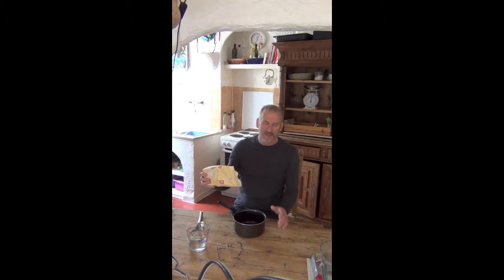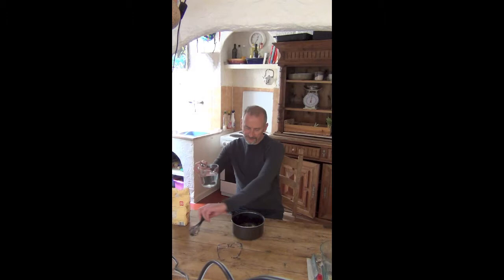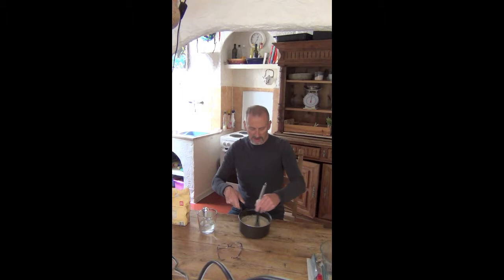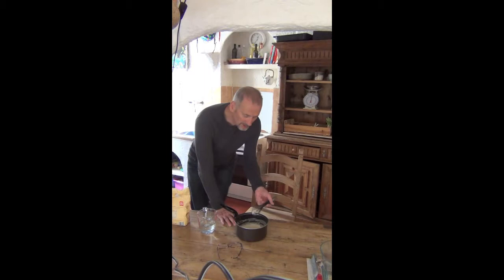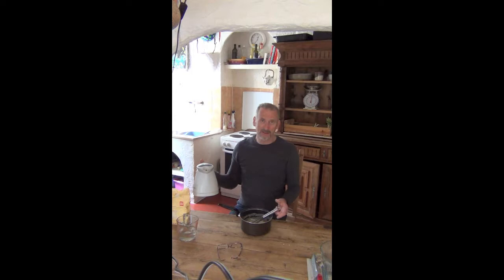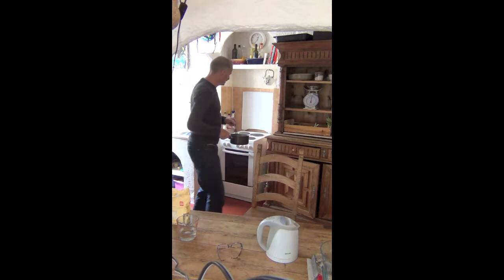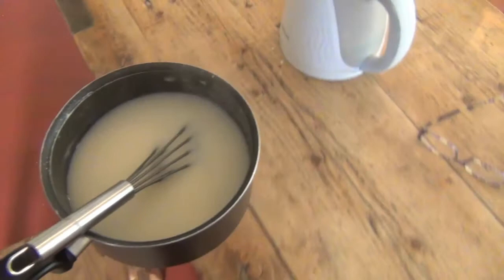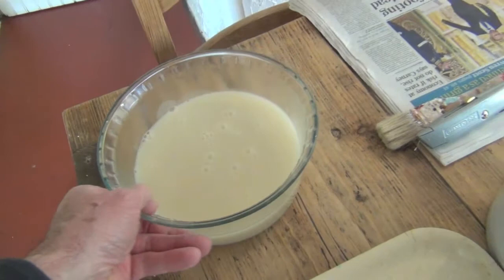MAKING PASTE WITH SPENCER BYLES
How to make paper mache paste with flour and water and heat by Spencer Byles.